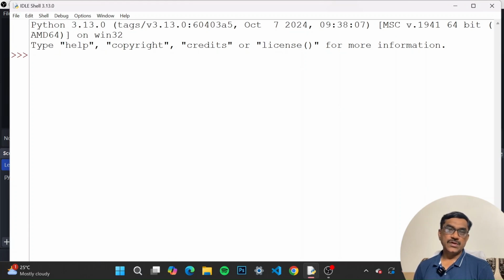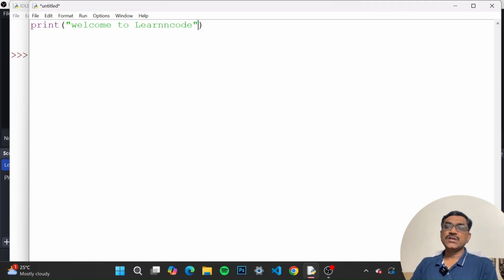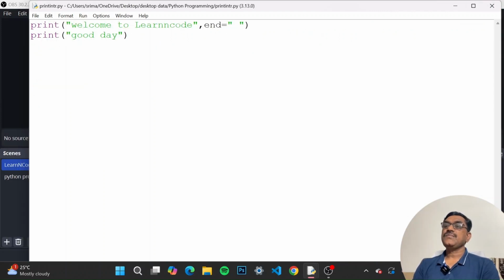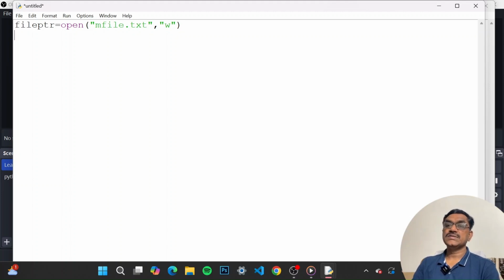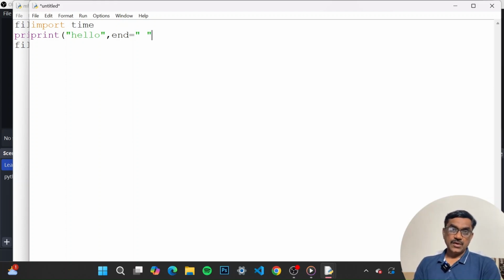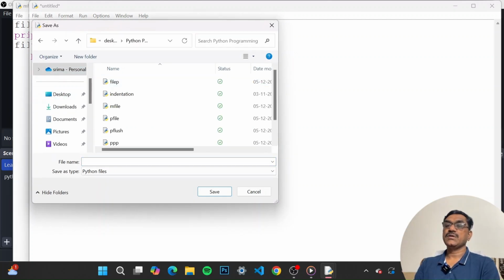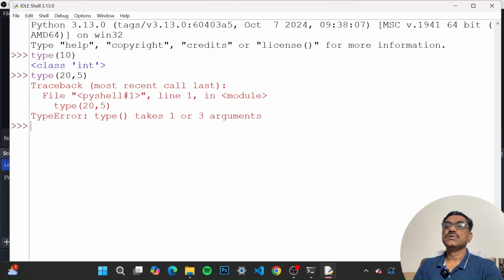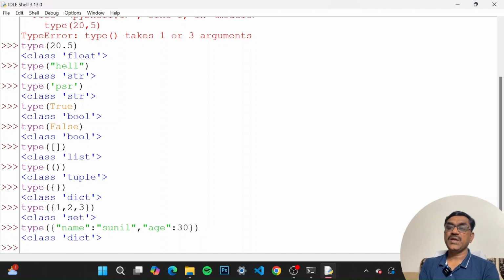Python Programming | file and flush Parameters in print( ) and type( ) | LEC - 13 | LearnNcode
🎥 File and Flush Parameters in print( ) | Understanding type( ) in Python

In today’s video, we dive into two important topics in Python:
1️⃣ File and Flush Parameters in the print() Function: Learn how to control output behavior and write directly to files using print().
2️⃣ The type() Function: Discover how to determine the data type of variables in Python.

📌 Key topics covered:

Using file and flush in the print() function
Writing output to external files with print()
Forcing immediate output with flush
Understanding and using the type() function
Practical examples for better clarity
This tutorial will enhance your understanding of Python's I/O operations and help you identify and work with data types effectively.